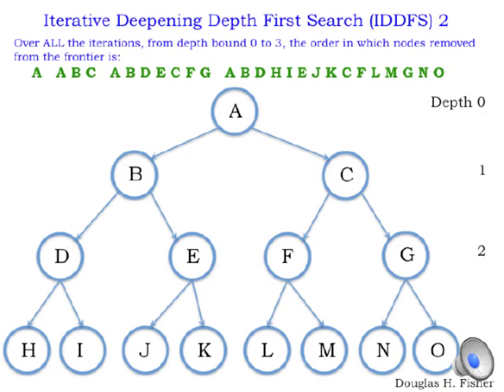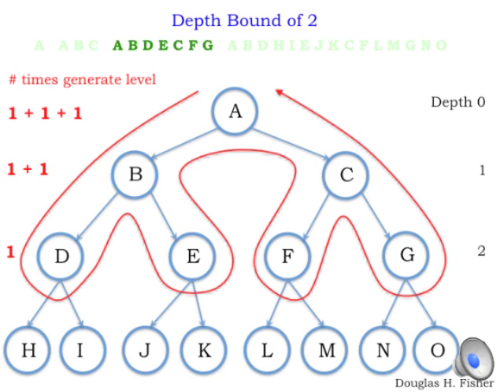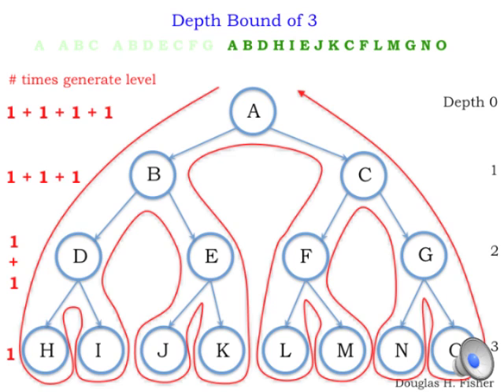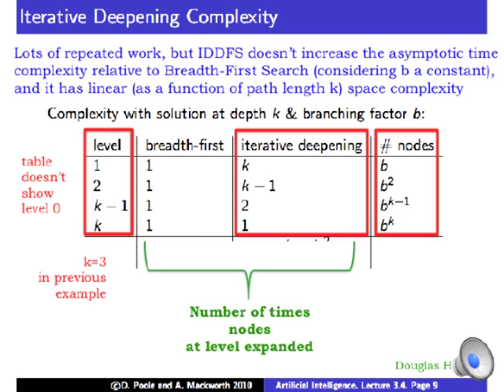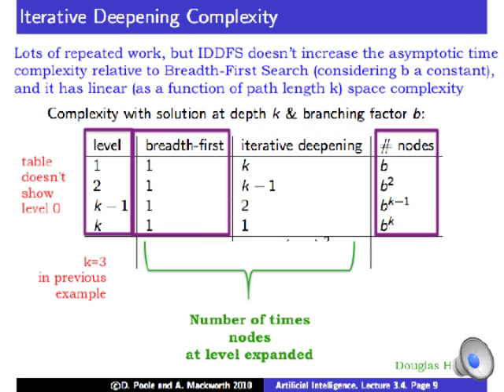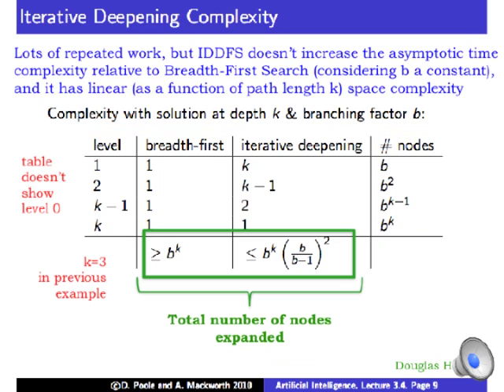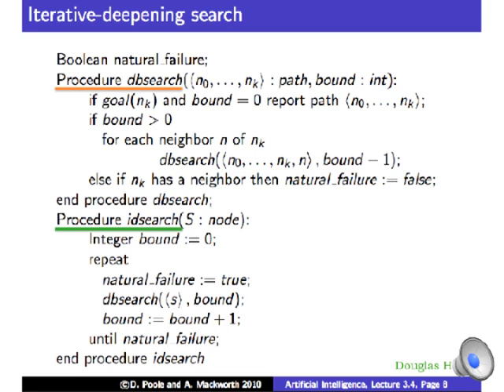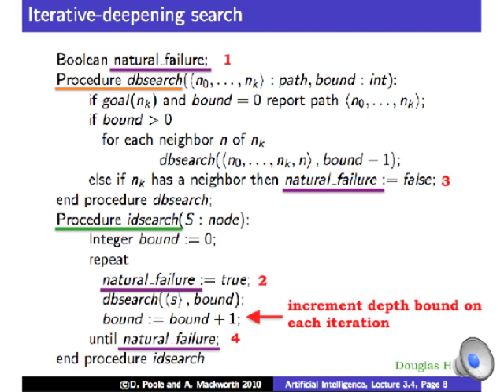Iterative Deepening Depth First Search 2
The video revisits the example of IDDFS 1, but with an eye towards analysis, then discusses asymptotic time analyses of IDDFS and Breadth First search. The video concludes with a discussion of the IDDFS (idsearch) algorithm (and depth-bounded, dbsearch, too) as given in Poole and Mackworth's slide deck. In the dbsearch pseudocode, and my voice over, there is reference to Bound = 0 -- this is NOT a test of whether the bound that is initially passed from idsearch is 0 (though it could be), but whether the recursion (the recursive calls in dbsearch, each time decrementing Bound) has gone through the requisite number of levels specified by the bounding value that is initially passed from idsearch.

Also, a common question and a very good one, is whether there are versions of idsearch that skip levels! The answer is 'yes' -- there are. IDA* is one such version, though we might imagine other simpler versions that simply increment Bound by more than 1, perhaps by a function, on each iteration through the REPEAT/UNTIL loop